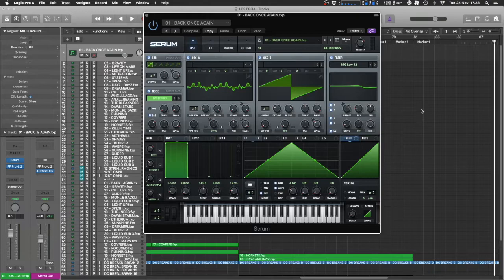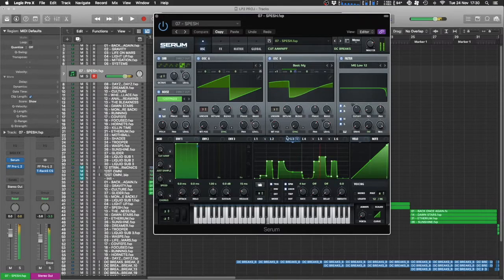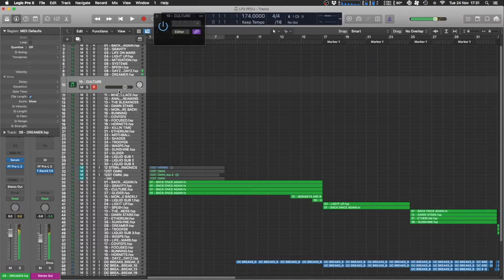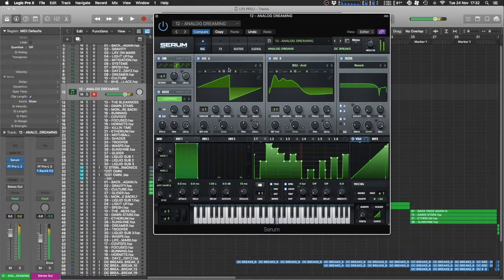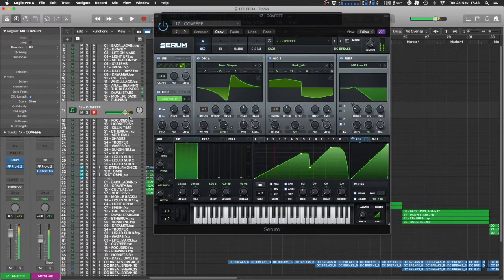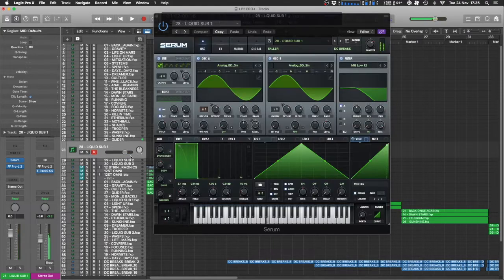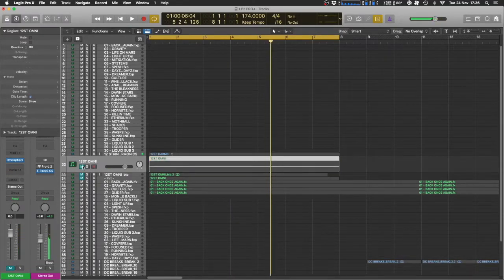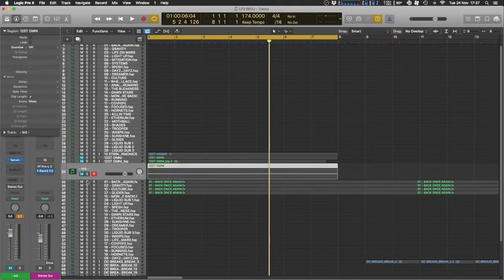LIQUID SERUM PACK - VOL.2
Dan runs through the new DC Breaks Liquid Serum Pack - Vol.2